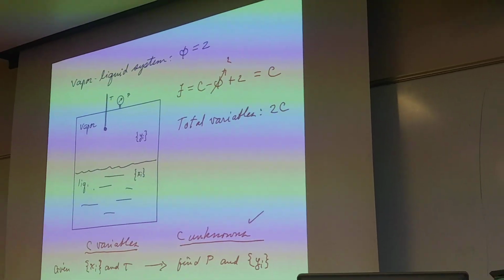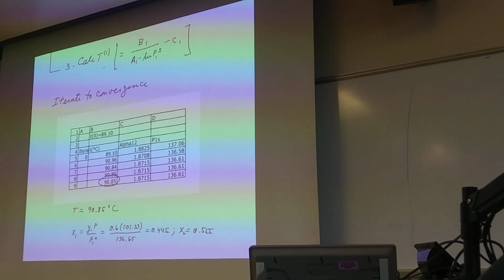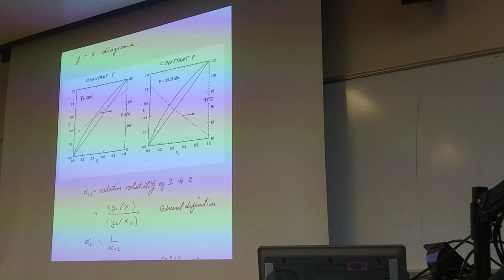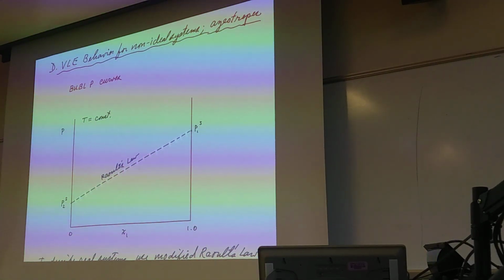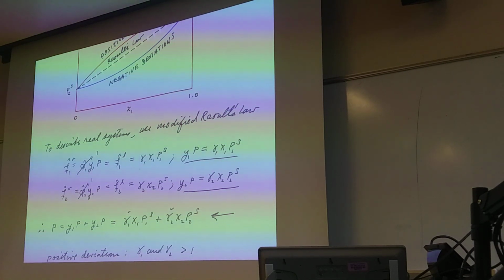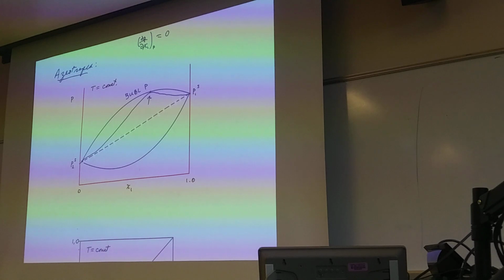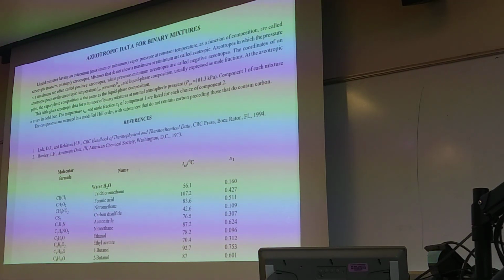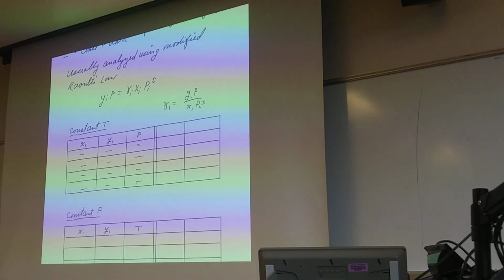CHEME 326; Lec. 17; 2/13; 1 of 2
1. More on the iteration method for Raoult's VLE problems when "T" is unknown.
2. Creating the Dew-Bubble point curves on a T/x-y diagram for an ideal gas and ideal solution.
3. General definition of the relative volatility (alpha) and derivation of yi = f(xi) with alpha as a parameter.
4. Discussion of VLE systems in which the activity coefficient (gamma is not 1) (i.e. ideal gas-non-ideal solution systems).
5. Defining positive/negative deviations from Raoult's Law, and azeotropes.
6. Finding Activity Coefficient values from VLE data.